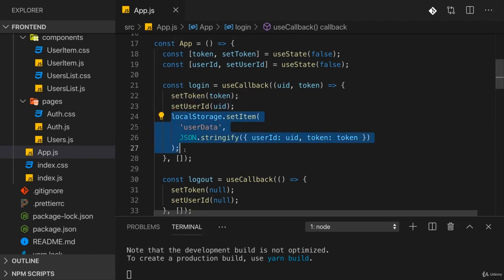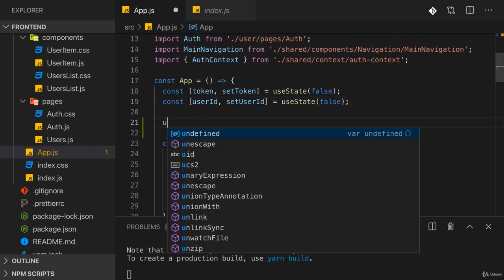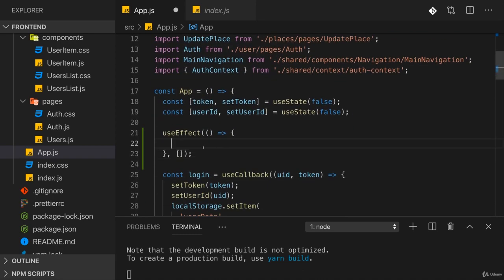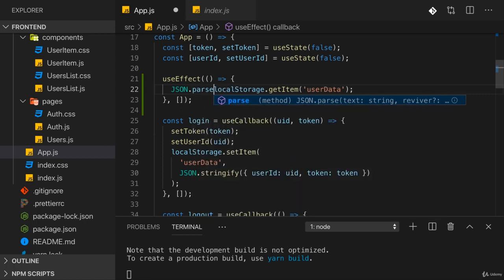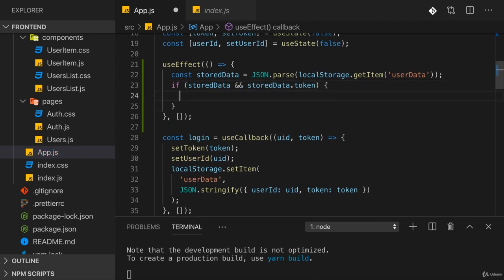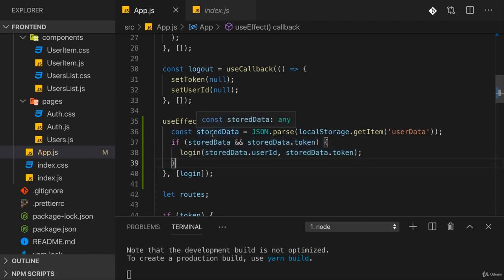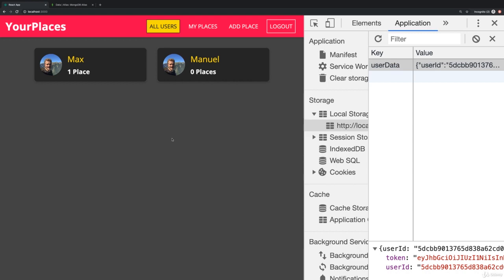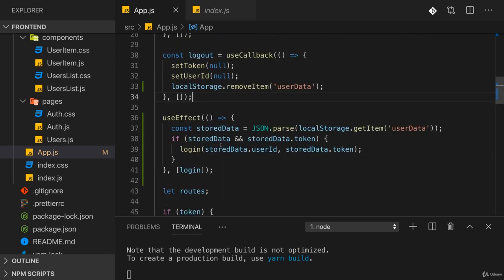13. Adding Auto-Login (Basic Version).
**Chapter 12: Adding Authentication**

In this pivotal chapter of "The MERN Stack Fullguide" course, we delve into the crucial world of authentication, which is fundamental to securing web applications. Authentication is the process of verifying the identity of users, and it's especially important when building web apps that involve sensitive data or user-specific actions. In Lecture no. 13, titled "Adding Auto-Login (Basic Version)," we explore an essential aspect of authentication that enhances user experience and security.

🔒 **Understanding Authentication:**
Authentication involves confirming that a user is who they claim to be. In web development, this typically means verifying a user's identity through credentials such as a username and password.

🔄 **Auto-Login for Seamless User Experience:**
Auto-login, also known as "remember me" functionality, plays a crucial role in enhancing the user experience.

⚙️ **Basic Version Implementation:**
The "Basic Version" of auto-login introduces the core functionality without diving into complex features like multi-factor authentication or OAuth integration. It focuses on keeping users logged in with the help of cookies or tokens.

🍪 **Cookies for Persistent Sessions:**
One common method for implementing auto-login is by using cookies. Cookies store small pieces of data on the user's device, allowing the server to recognize the user when they return. We'll explore how to set up and manage cookies securely.

🔑 **Token-Based Authentication:**
Another approach to auto-login involves token-based authentication, which uses JSON Web Tokens (JWTs). This method offers flexibility and security, enabling users to maintain their session across different devices and platforms.

🌐 **Websites for Further Learning:**
To delve deeper into the topic of auto-login and authentication, you can explore resources such as:

1. [Auth0] - A comprehensive authentication and authorization platform.
2. [Firebase Authentication] - Google's authentication service, often used in conjunction with Firebase.
3. [Passport.js] - A popular authentication middleware for Node.js.
4. [JWT.io] - A helpful resource for understanding JSON Web Tokens.

🚀 **The Futuristic Implication:**
Auto-login isn't just a convenience feature; it aligns with the future of user-centric web experiences. As technology evolves, users expect seamless and secure interactions with web apps. Auto-login, when implemented correctly, contributes to this vision by reducing friction and enhancing security.

In conclusion, Lecture no. 13 on "Adding Auto-Login (Basic Version)" is a pivotal step in your journey to mastering the MERN Stack. It equips you with the knowledge and skills needed to provide a user-friendly and secure authentication experience for your web applications. By implementing auto-login, you'll not only meet user expectations but also set your projects on a path toward a more futuristic and user-centric web.